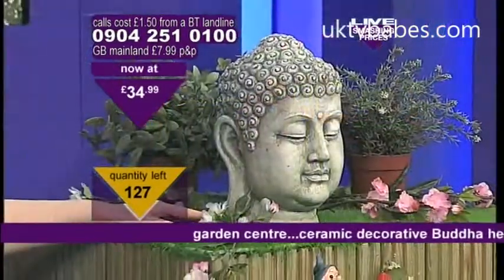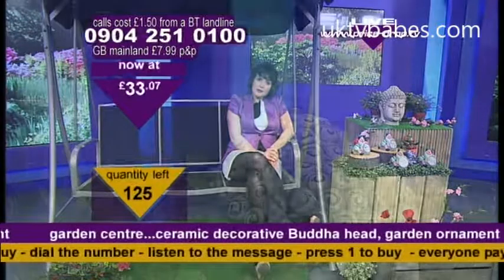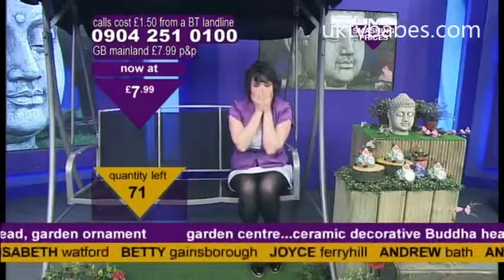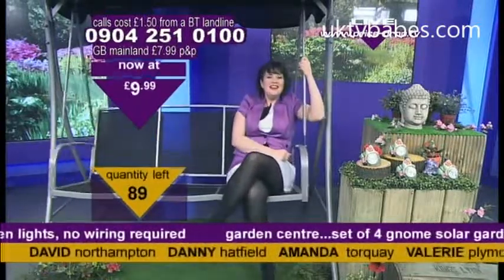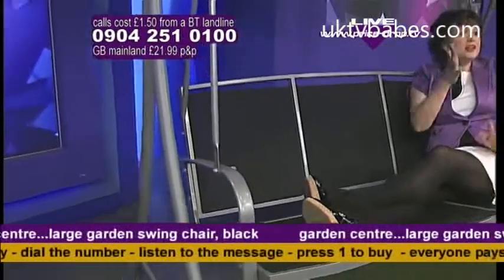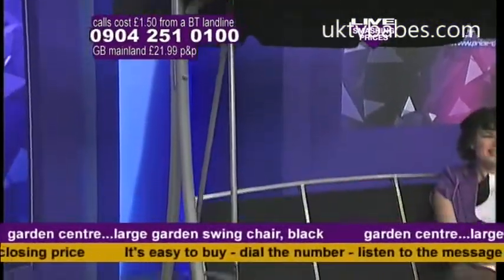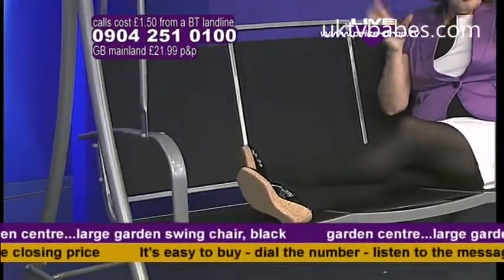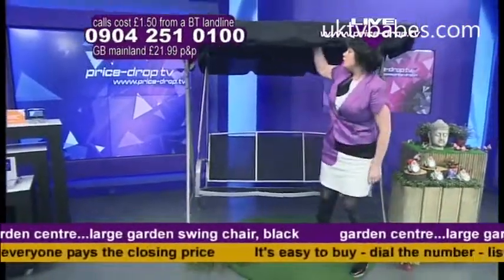Caroline Lindsay dropping prices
channel shopping not channel hopping Caroline Lindsay